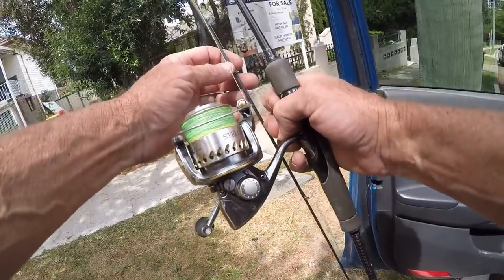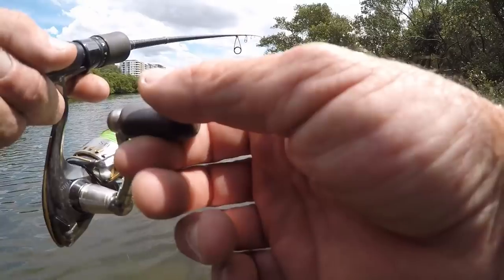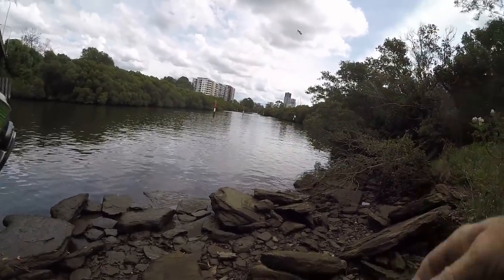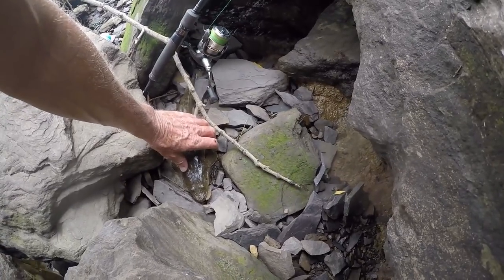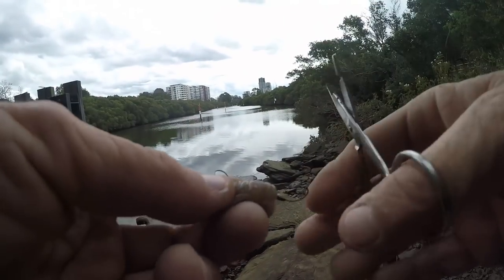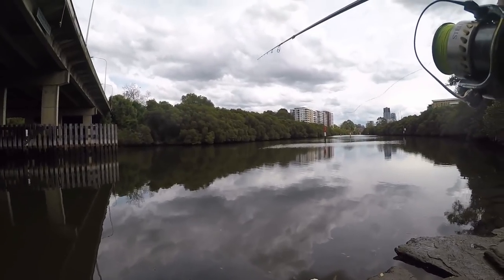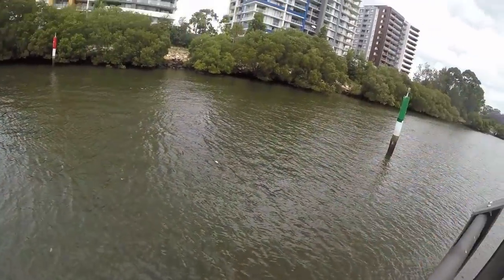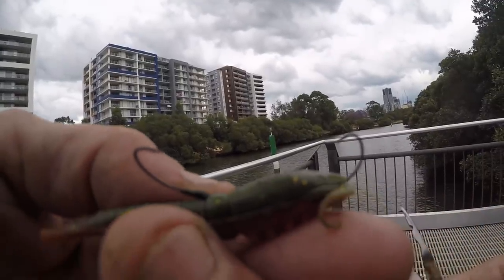Catch More Fish by Using This Soft Plastic Rig.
One bite one fish with this rig